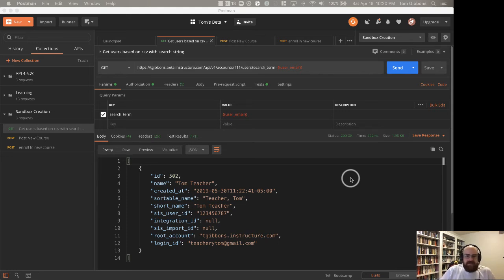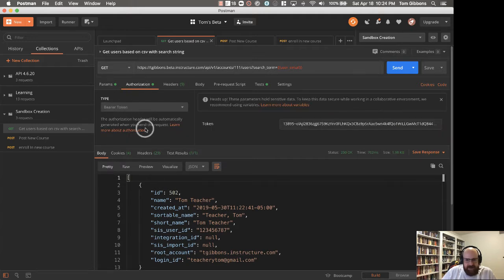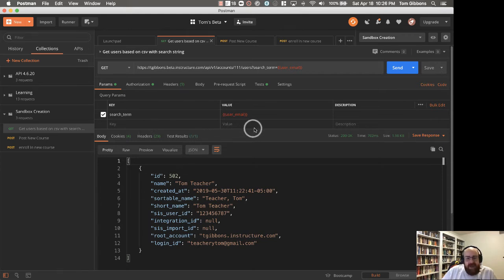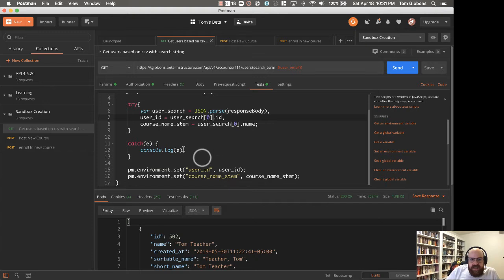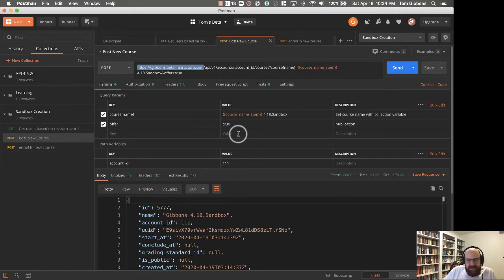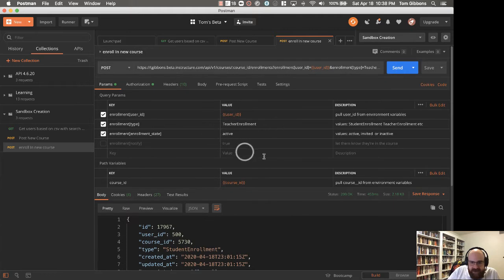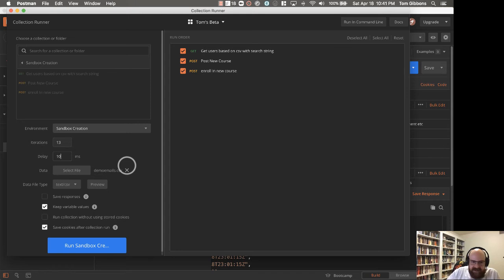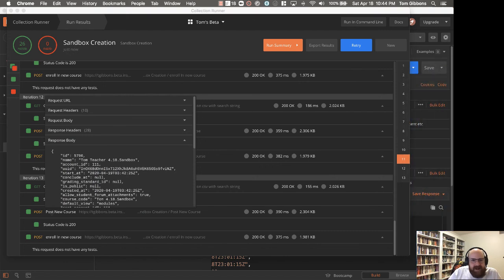Canvas API: Sandbox Course Creation Using Variables and Chained Calls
At 4:07 I start talking about the account. This should be a path variable in the standard Get User call. I don't know why I removed the variable and hard coded in the root account id.